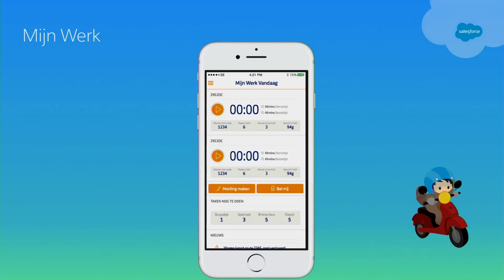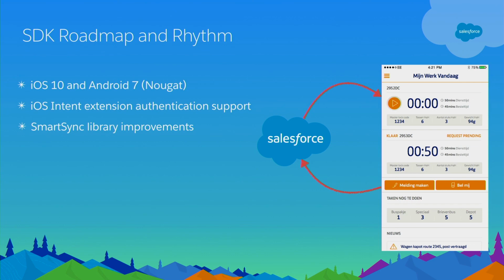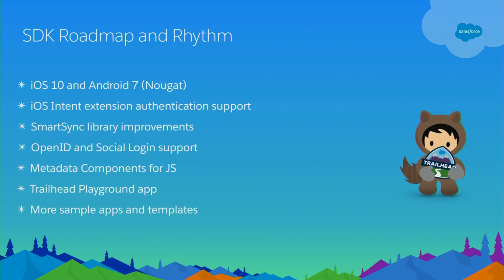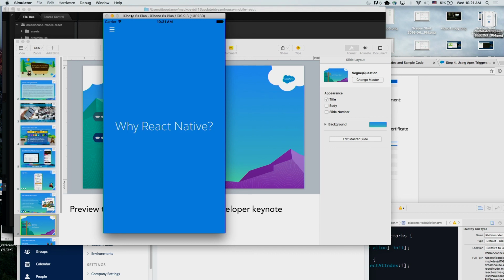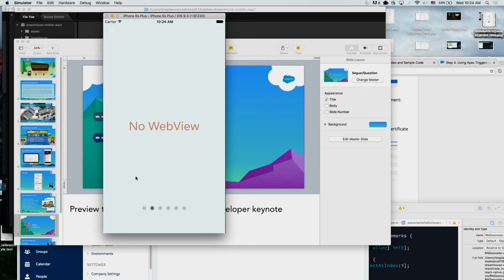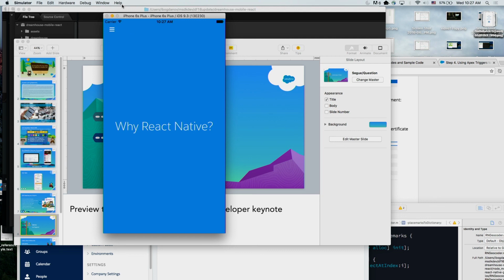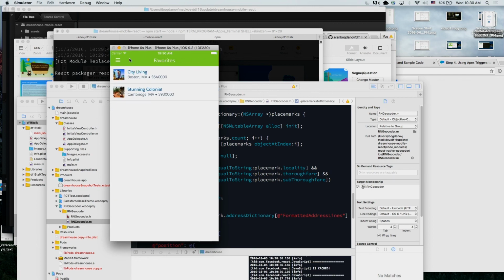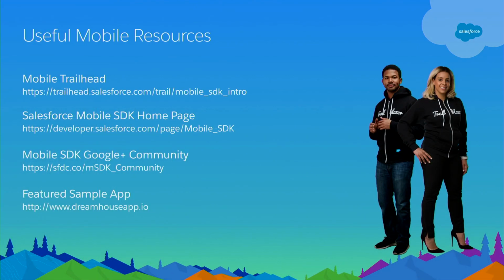Build engaging apps with the Salesforce Mobile SDK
The Salesforce Mobile SDK provides developers with unlimited capabilities for creating beautiful mobile apps powered by customer data. In the latest release, the SDK can be used by developers of all levels. Join us to see live tutorials that demonstrate how to get started with custom app development, add advanced features for secure offline storage & data sync, push notifications, and harness the power of native platform functionality through Cordova and React Native. The SDK team will be on hand to present the roadmap and answer any questions about mobile development.